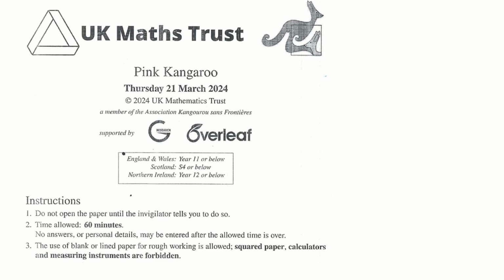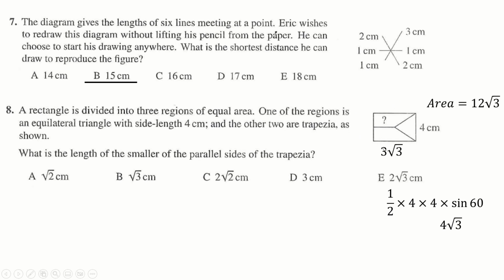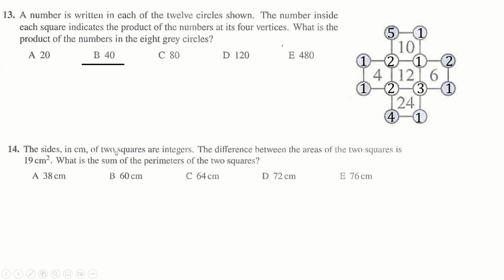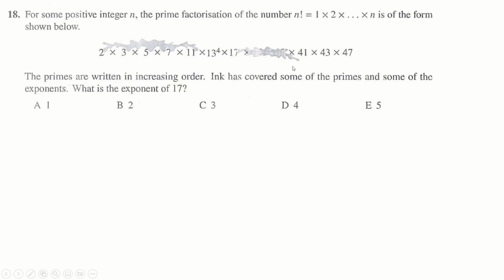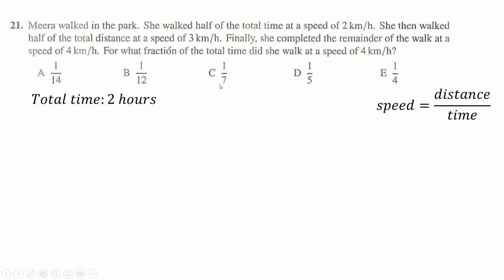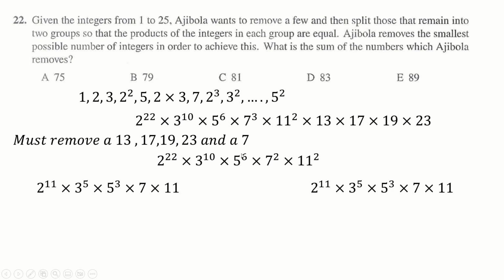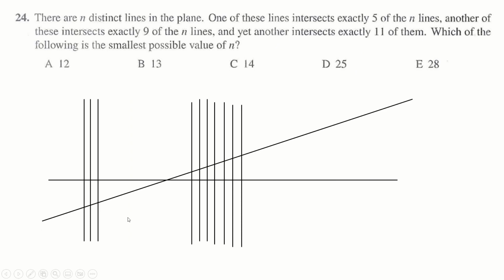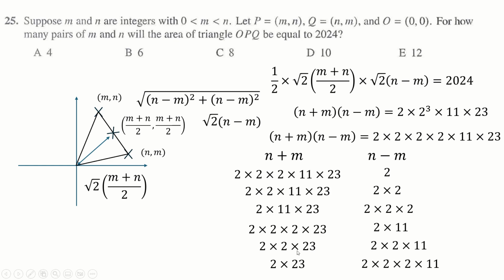UKMT Pink Kangaroo 2024